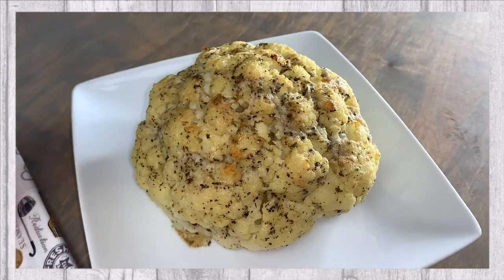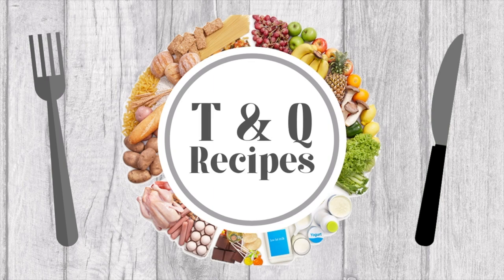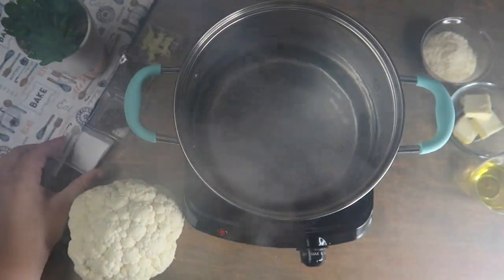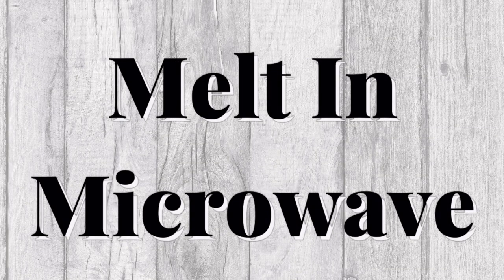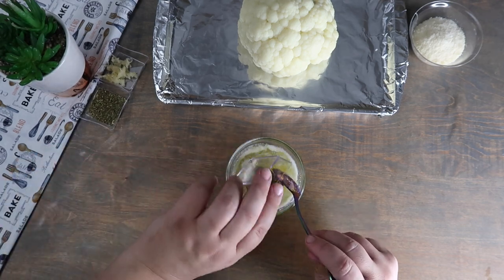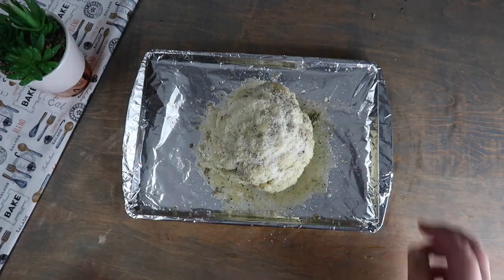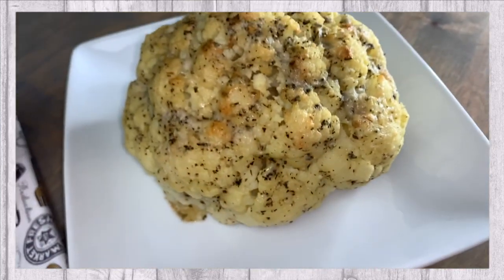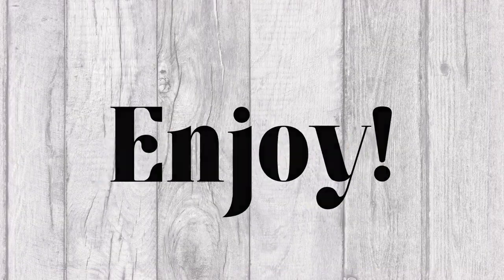How To Roasted A Whole Head Cauliflower! ~Tasty & Quick Recipes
Hello Everybody! Today we will be sharing this delicious whole head roasted cauliflower recipe! Enjoy!